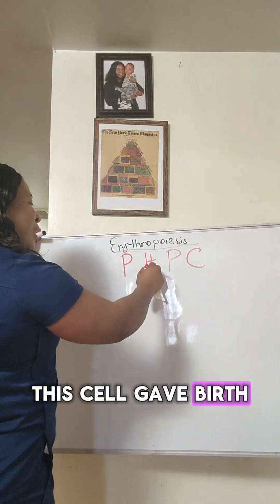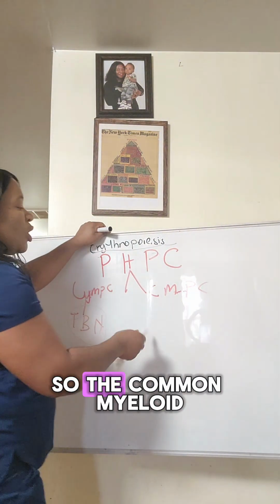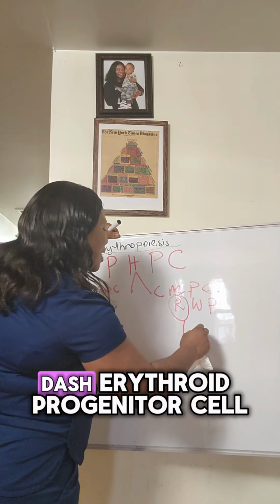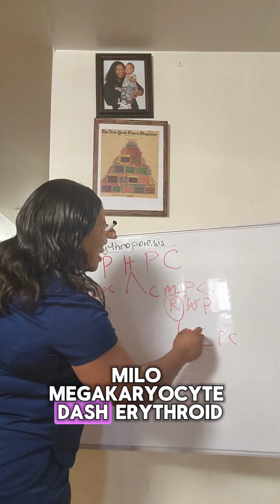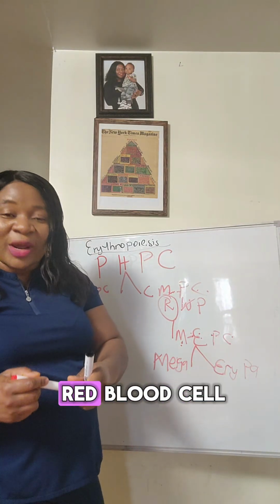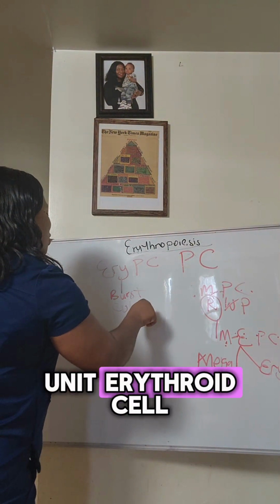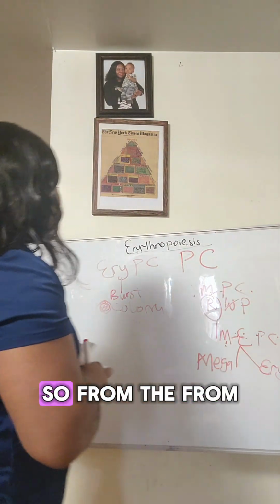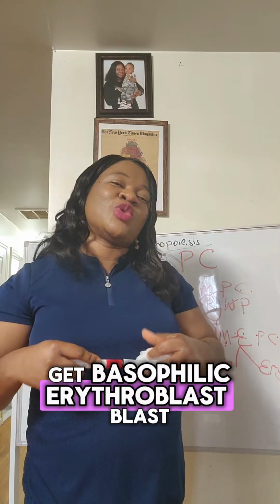PRODUCTION OF RED BLOOD CELLS